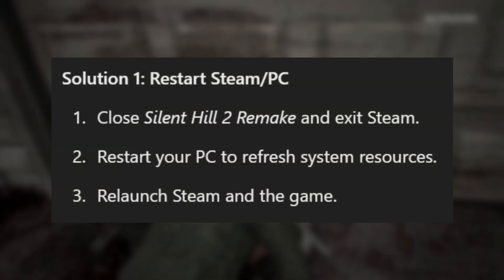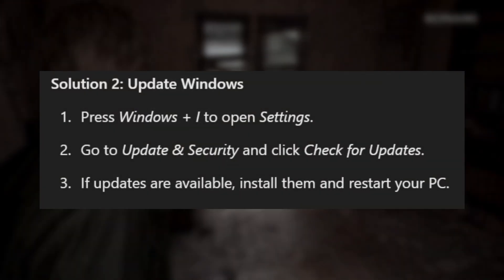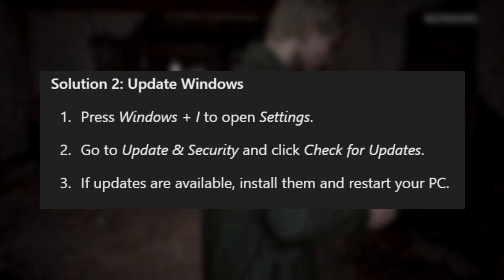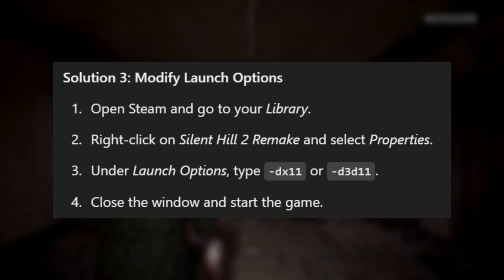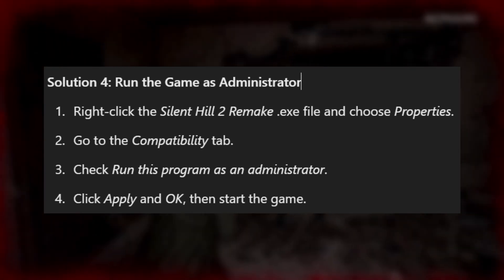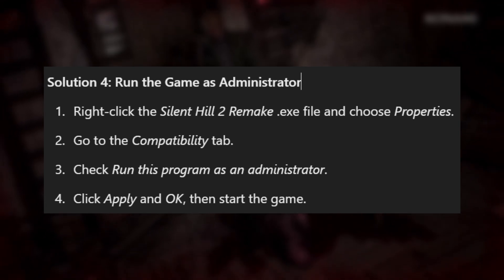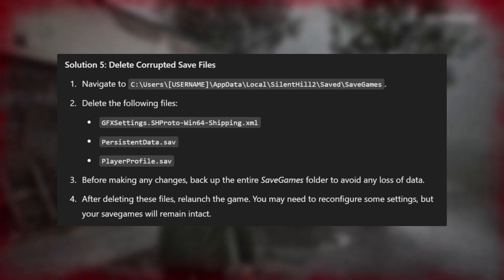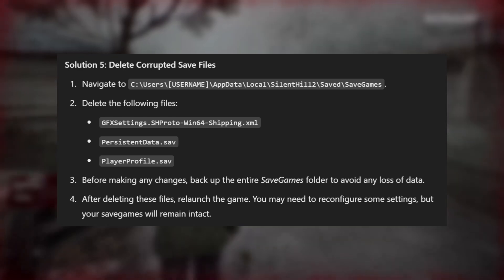Fix Silent Hill 2 An Unreal Process Has Crashed UE-SHProto Error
Fix Silent Hill 2 Remake "An Unreal Process Has Crashed" UE-SHProto Error

If Silent Hill 2 Remake is crashing with the UE-SHProto error, follow these steps to resolve it:

Solutions:
1. Restart Steam/PC
2. Update Windows
3. Modify Launch Options
4. Run the Game as an Administrator
5. Delete Corrupted Save Files